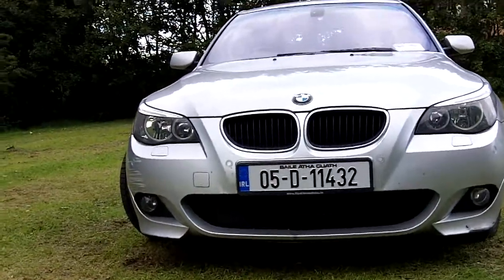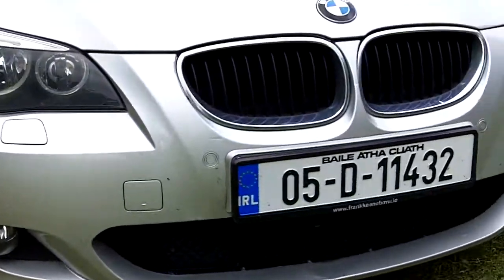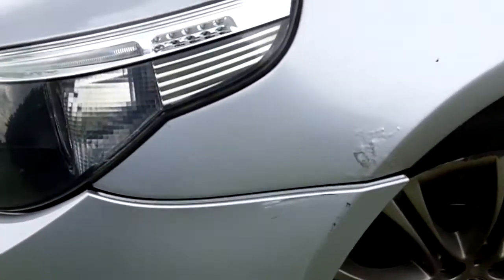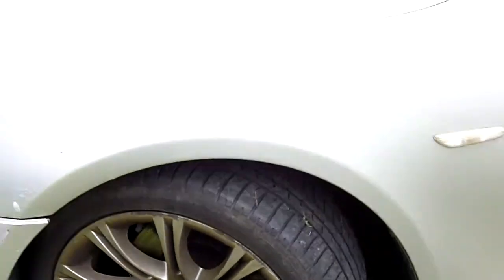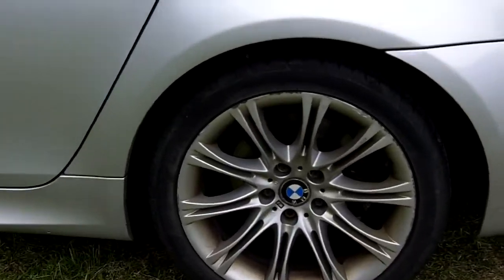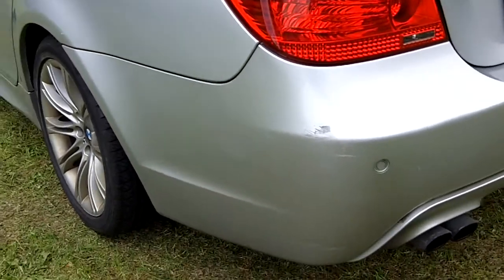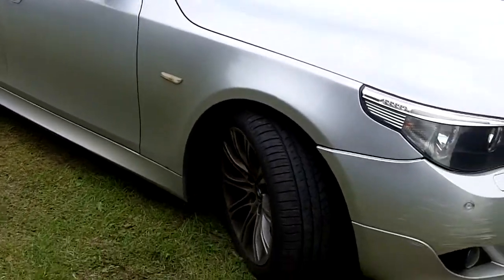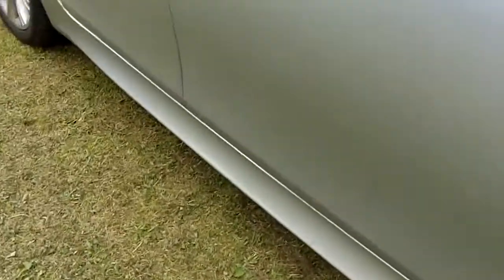VCD 22503 05D11432 BMW 520 M Sport